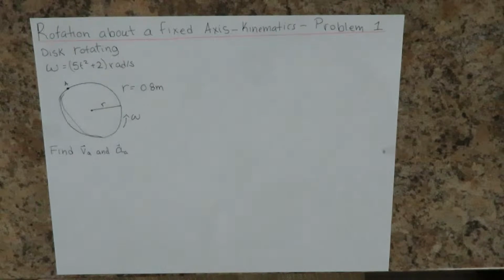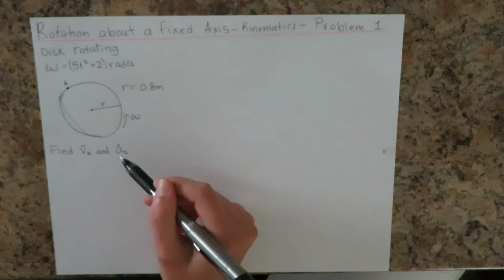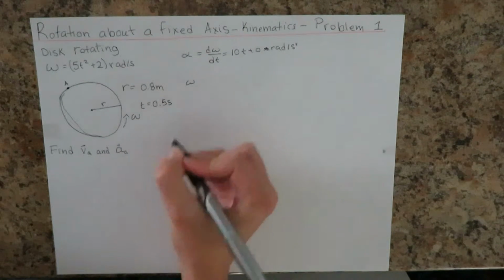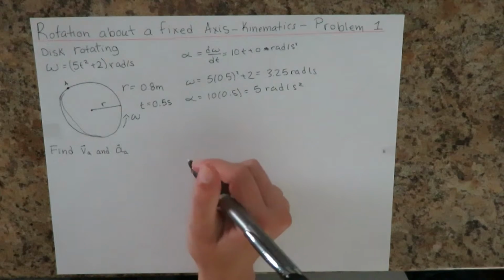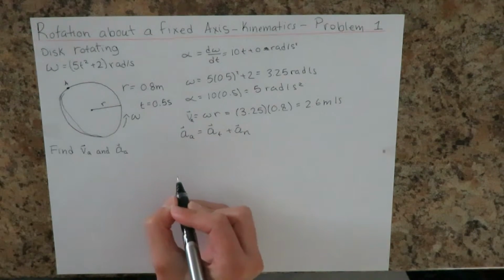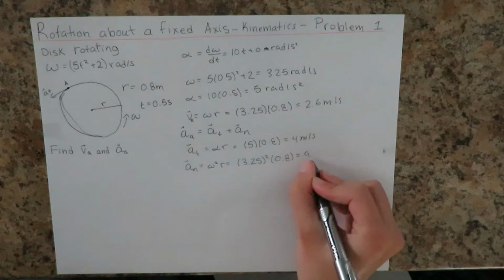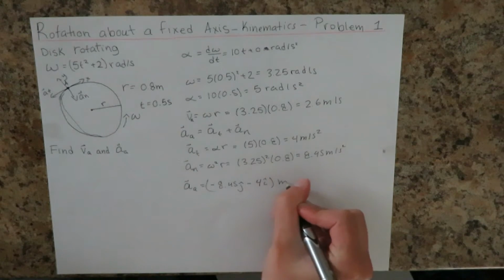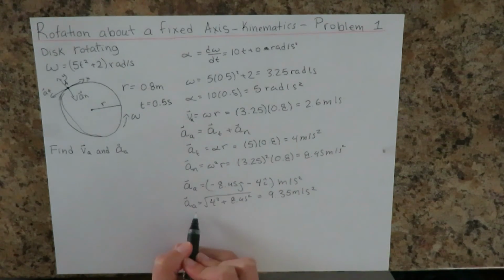Engineering Dynamics 3: Rotation about Fixed Axis- Ex 1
A worked through problem regarding rotation about a fixed axis.

Problem  sourced from Engineering Mechanics: Dynamics (13th Edition) by Hibbeler